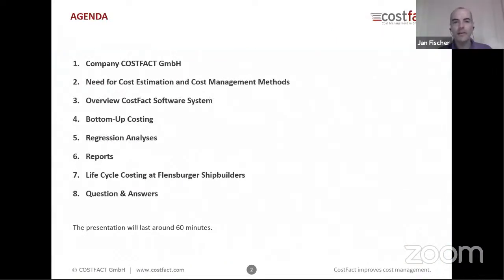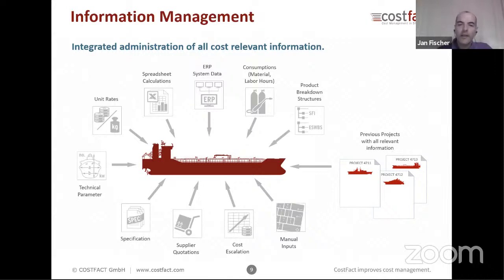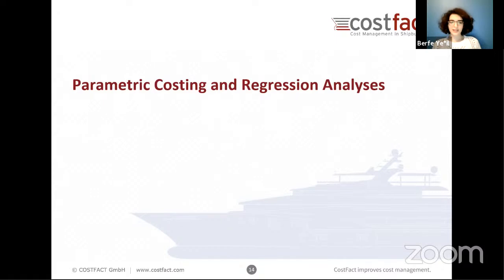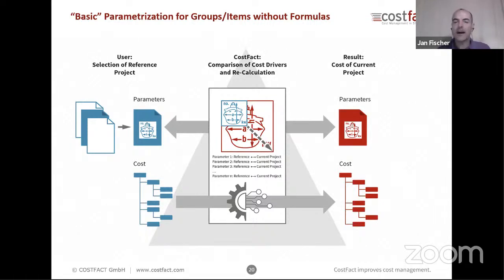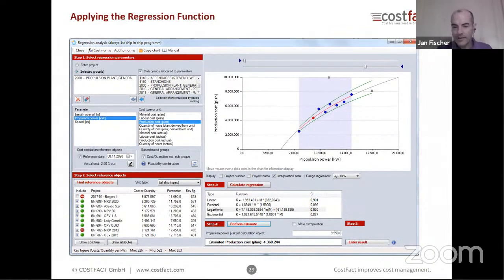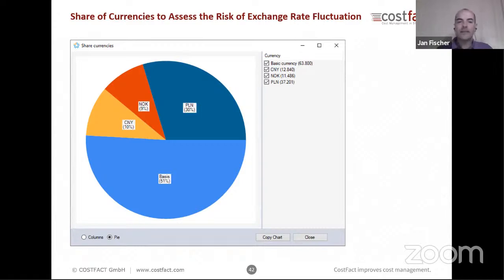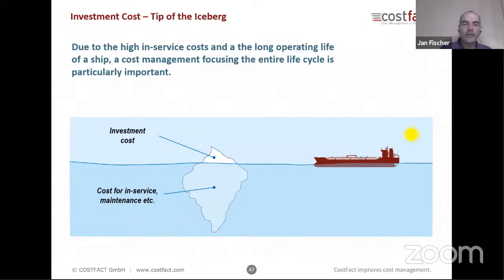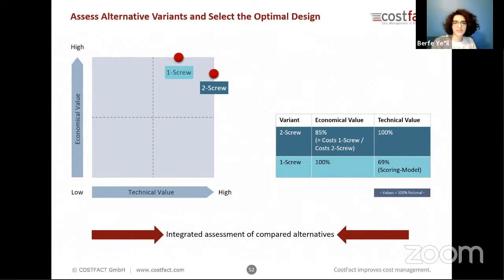İTÜ Gemi Mühendisliği Kulübü Cost Management in Shipbuilding Semineri (Jan Fischer)